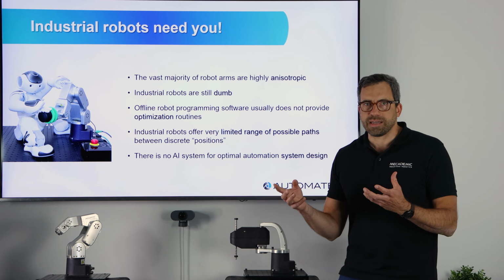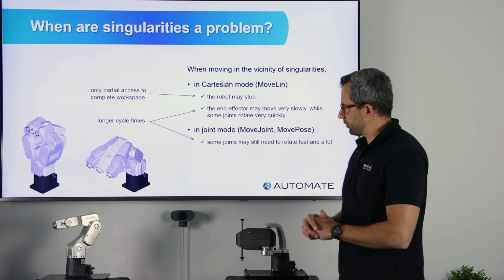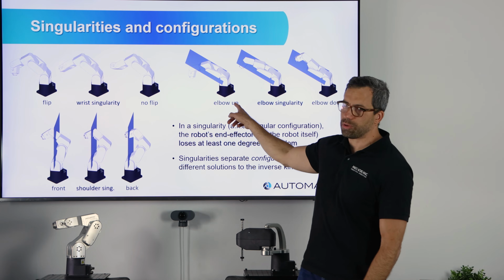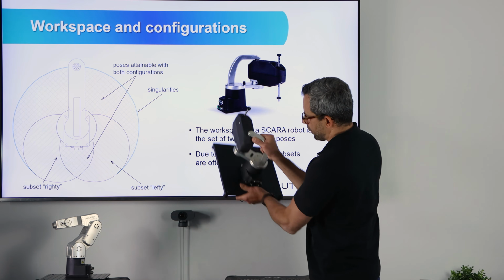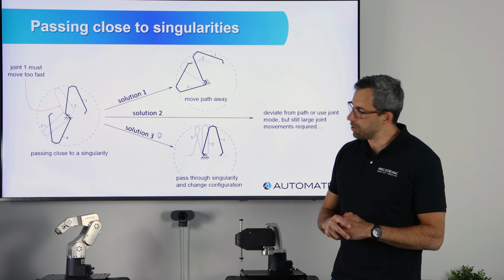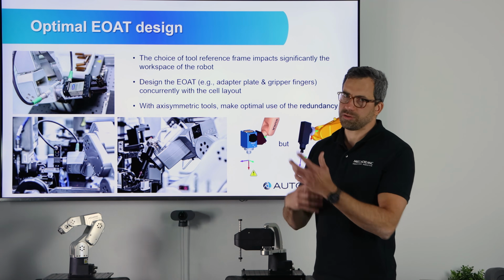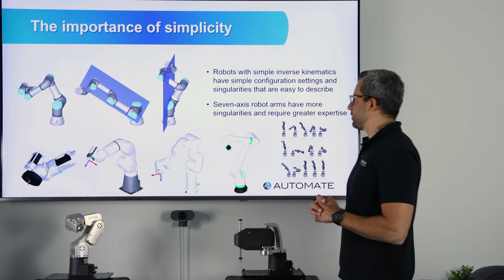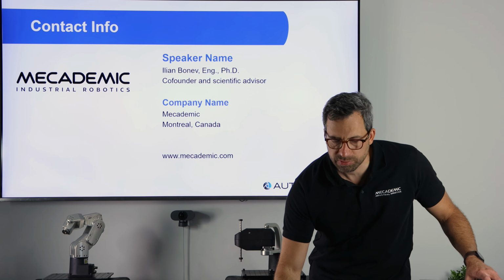Optimizing Robot Paths & Coping with Singularities | Prof. Ilian Bonev (Automate 2023)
Watch the full Automate 2023 presentation by Mecademic co-founder and ÉTS professor, Dr. Ilian Bonev, on mastering industrial robot singularities and inverse kinematic configurations to optimize cycle times and robot trajectories.

Professor Bonev breaks down why 6-axis robots encounter wrist, elbow, and shoulder singularities, how Cartesian workspace is divided into 8 configuration subsets (flip/no-flip, elbow-up/down, front/rear), and how crossing singularities unlocks expanded workspaces and smoother motions without buying larger hardware.

⚙️ Key Topics & Educational Insights:
• Kinematic Fundamentals: Inverse kinematics & understanding 8 robot configuration subsets
• Singularity Types: Wrist (5), elbow, and shoulder singularity breakdown
• Workspace Expansion: Crossing singularities to extend linear moves and eliminate dead zones
• Tooling & Adapter Optimization: End-effector design, Euler angle conventions, and 7th-axis integration
• Simulation Tools: Leveraging offline programming (RoboDK) vs. manual hand-guiding limitations

📌 Presentation Chapters:
0:00 Introduction
0:20 Industrial robots need you!
2:59 Singularities of robots arms
7:37 When are singularities a problem?
9:18 Singularities of a six-axis robot arm
12:44 Singularities and configurations
16:45 Workspace and configurations
22:04 Workspace and singularities
25:55 Passing close to singularities
28:01 Crossing singularities
29:24 Choosing the best configuration
32:39 Optimal EOAT design
36:48 Use external "axes"
37:55 The importance of simplicity
43:24 Conclusion